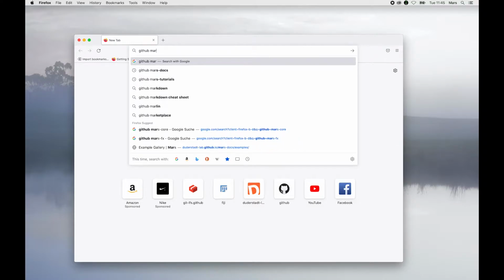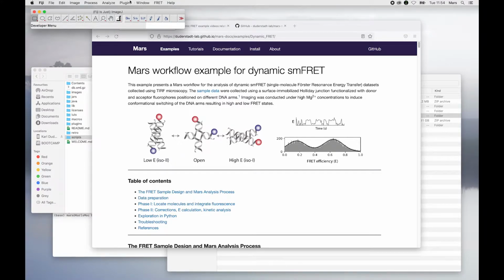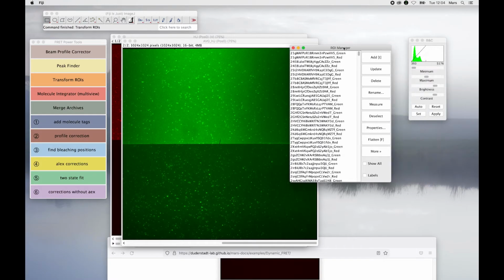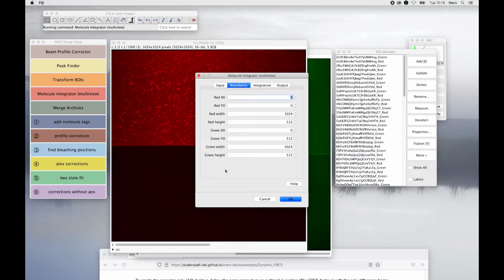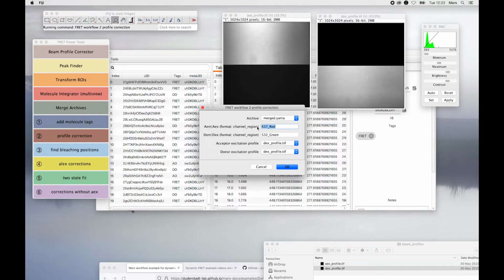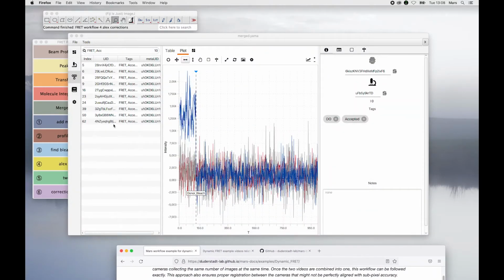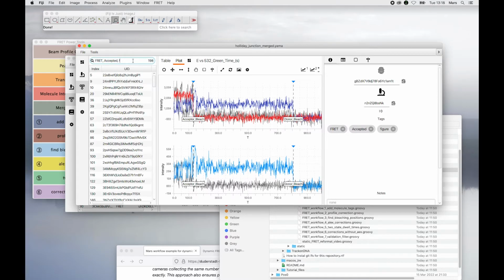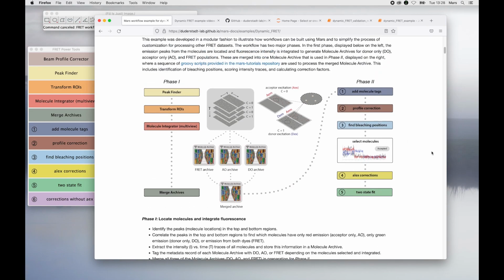Mars workflow example for dynamic smFRET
This example presents a Mars workflow for the analysis of dynamic smFRET (single-molecule Förster Resonance Energy Transfer) datasets collected using TIRF microscopy. The sample data were collected using a surface-immobilized Holliday junction functionalized with donor and acceptor fluorophores positioned on different DNA arms.1 Imaging was conducted under high Mg2+ concentrations to induce conformational switching of the DNA arms resulting in high and low FRET states.

This example is to get familiar with a possible workflow to analyse dynamic smFRET dataset in a modular fashion.

0:00 – Introduction

2:30 – The FRET Sample Design and Mars Analysis Process

4:00 – Set up everything to get started

11:40 – Data preparation

15:00 – Phase I: Locate molecules and integrate fluorescence
15:15 – FRET archive
27:00 – AO archive
30:35 – DO archive

36:30 – Phase II: Corrections, E calculation, kinetic analysis
36:33 – Add molecule tags
37:22 – Beam profile correction
39:45 – Find bleaching position
44:40 – Molecule selection
48:30 – ALEX corrections
53:20 – Two state fit

57:12 – Fully analysed archive
59:30 – Exploration in python

1:06:24  – Summary